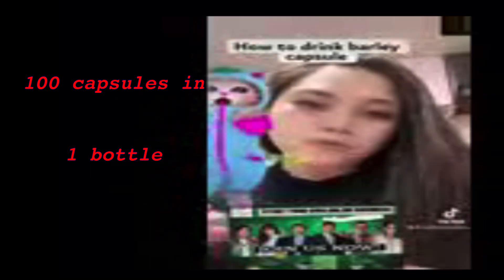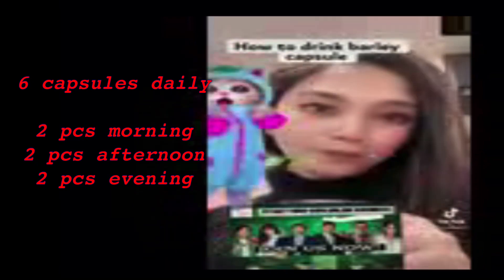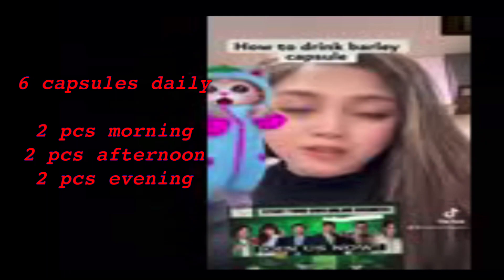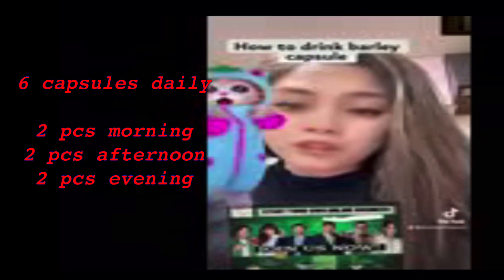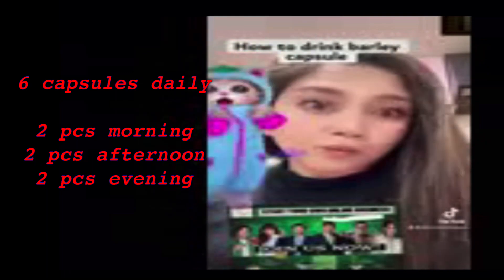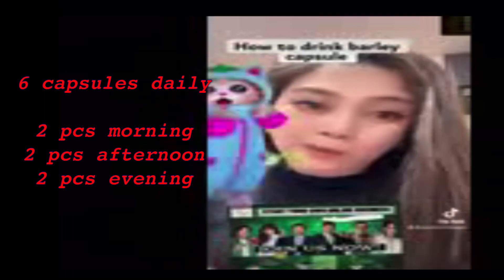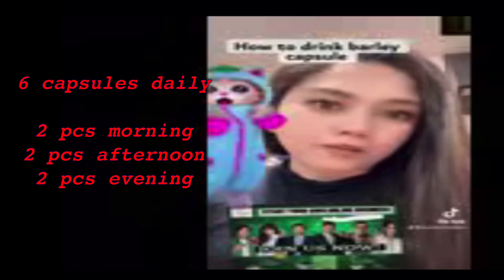Barley Capsules / Iam World wide Barley Capsules / barley for health